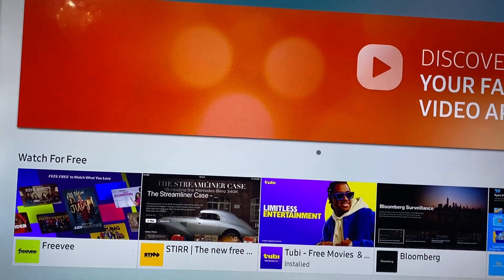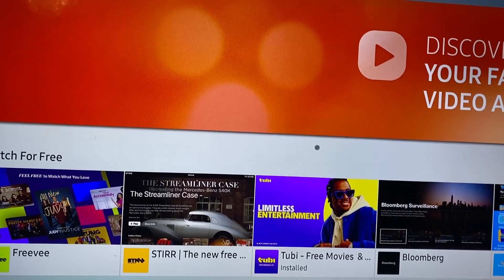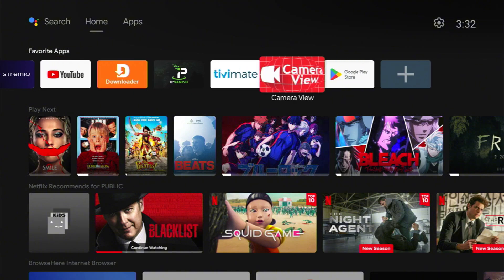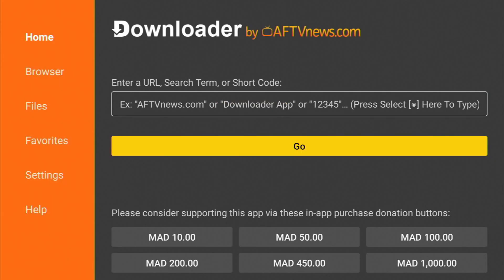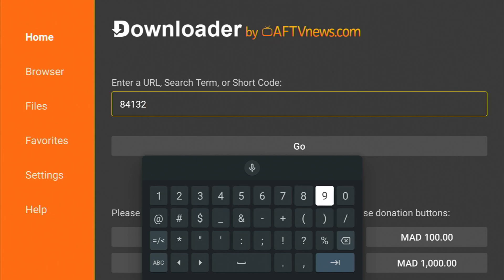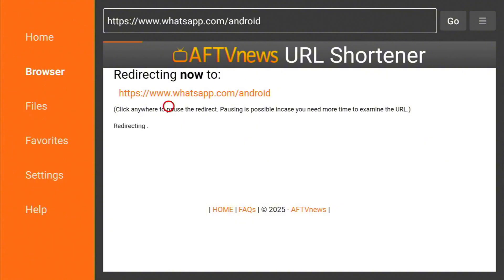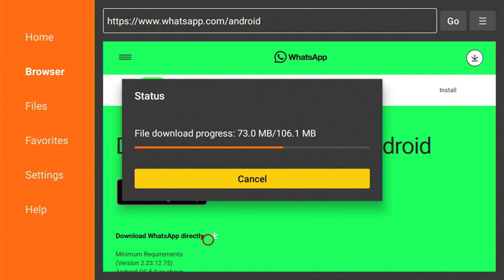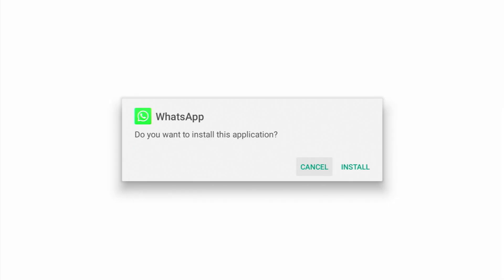How to Install Whatsapp on Samsung Smart TV | Full Guide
Welcome, today I will show you how to install whatsapp on samsung smart tv.